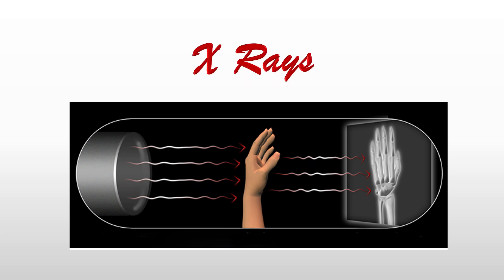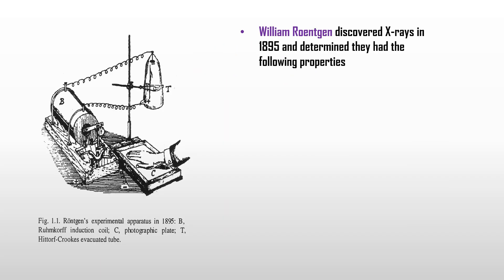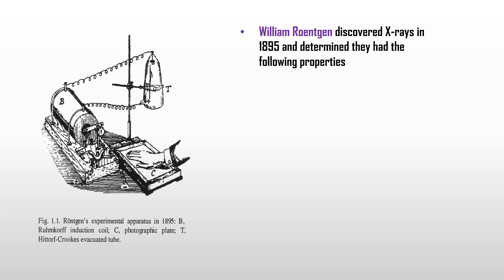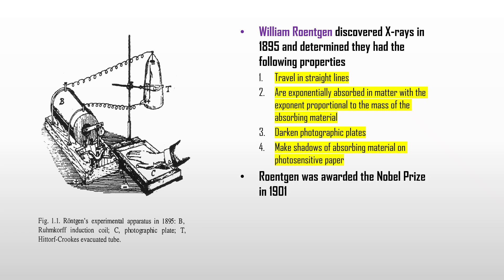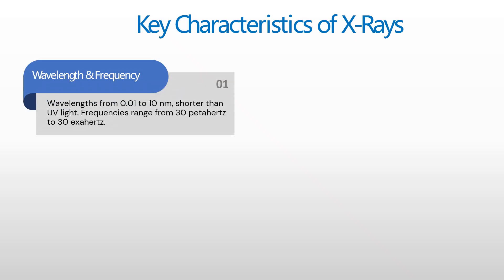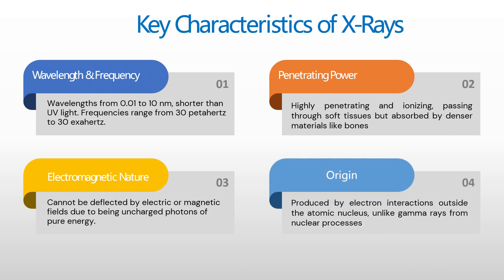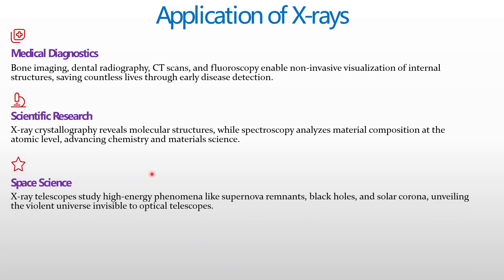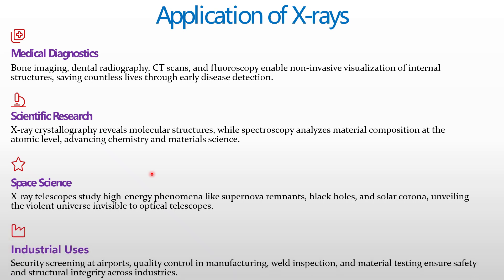X ray and X-ray spectrum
In this video, we’ll explore everything you need to know about X-rays — from their discovery to their real-world uses!
Learn how X-rays are produced, understand the difference between continuous (Bremsstrahlung) and characteristic X-ray spectra, and see how these high-energy waves have revolutionized medicine, industry, and research.